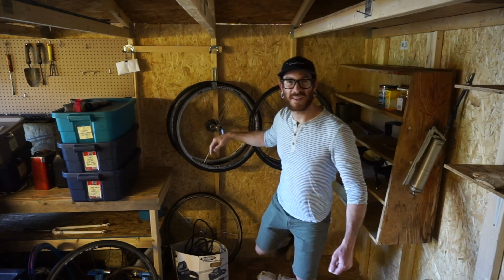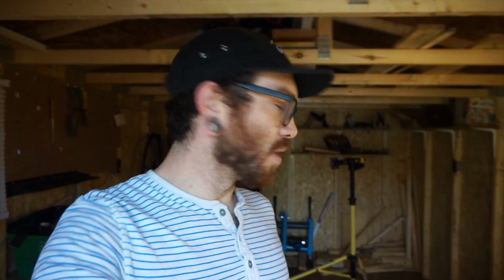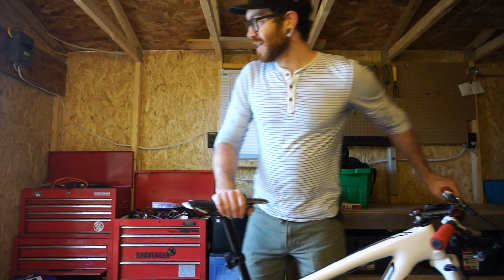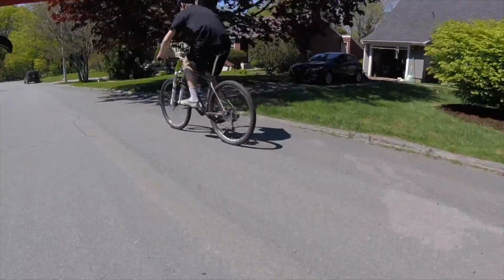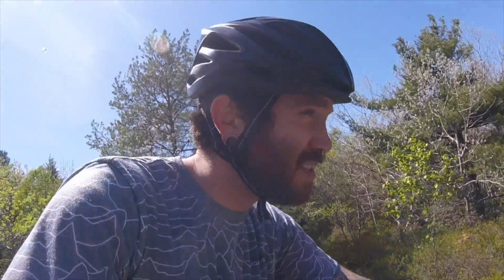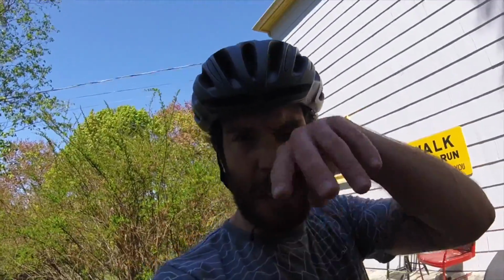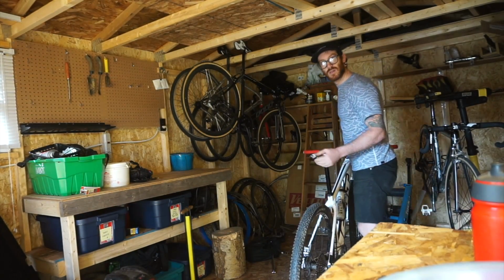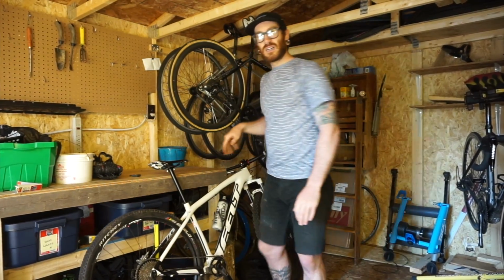Slightly Improved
Slowly but surely the workshop will be a fantastic workable space. It'll just take a little while if it keeps being so nice out. MOUNTINA BIKING TIME IS HERE!

If you are reading this, comment: "Carbon fiber likes to crash on sharp rocks" on my latest Instagram post.

View This Link (I'd profit from any purchase you make FYI):

OR